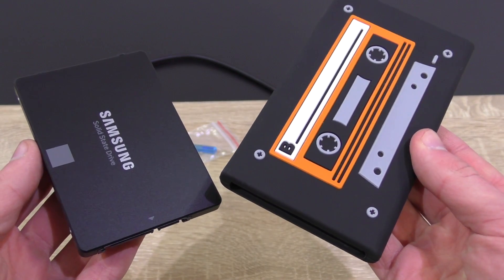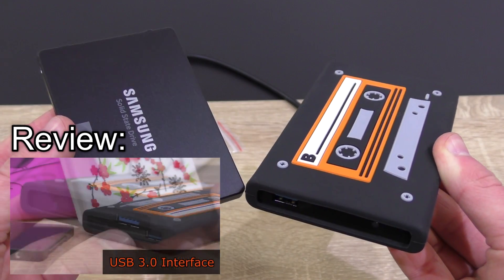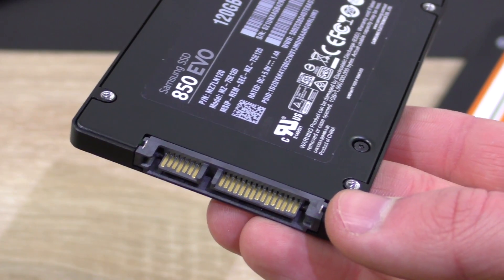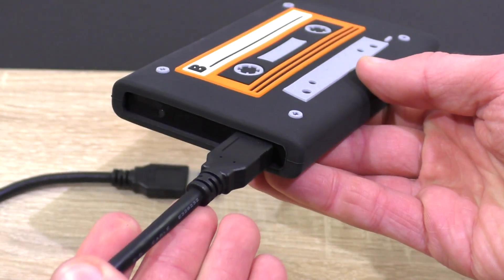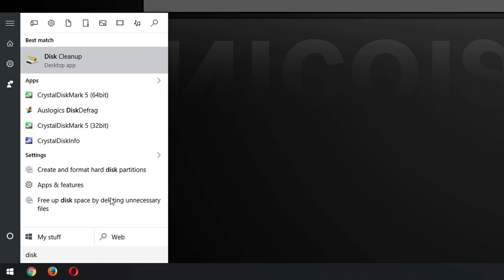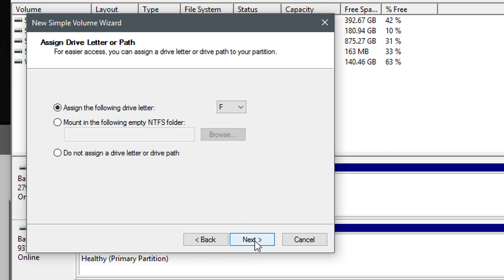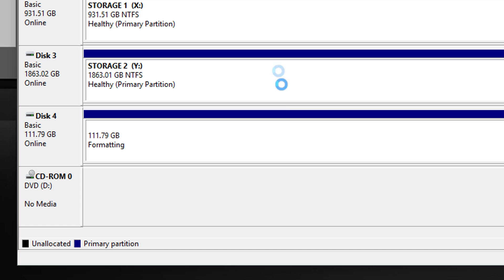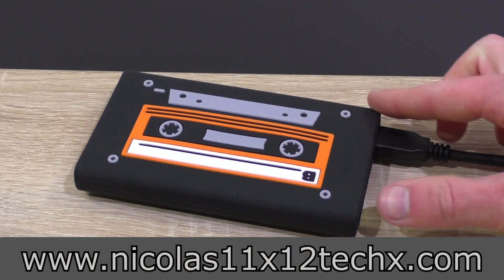How to assemble the HipDisk | How to format a Hard Drive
Nicolas11x12 showing you how to assemble the DIGITTRADE HipDisk and how to format the drive.

Manufacturer: DIGITTRADE
Model: HD-LS132-120S